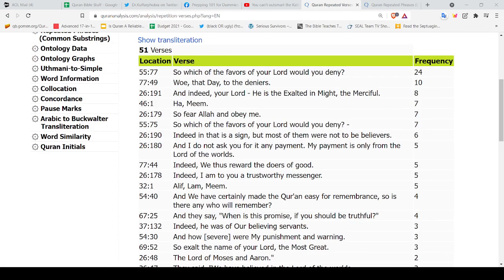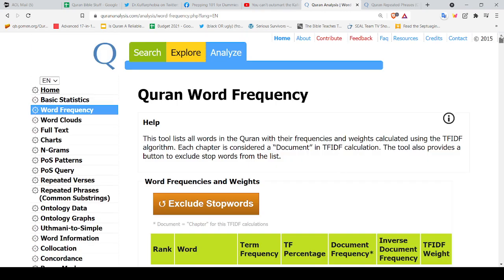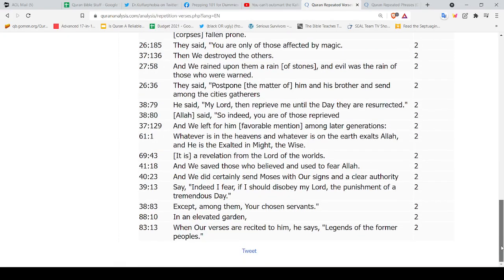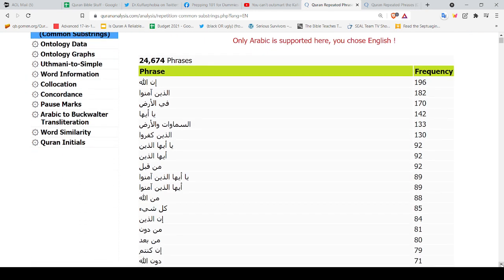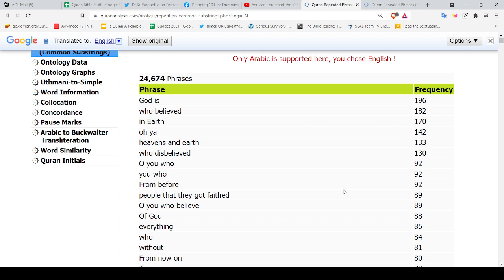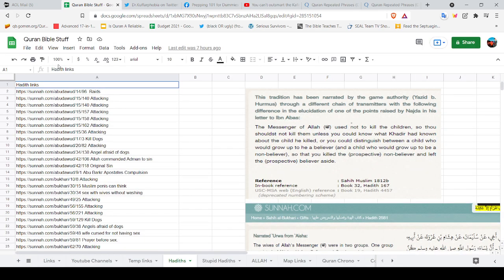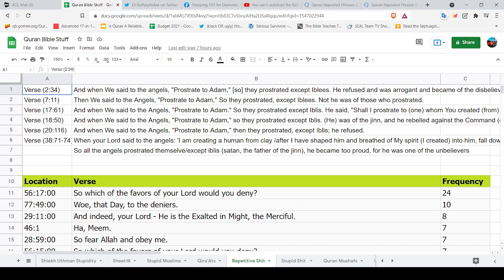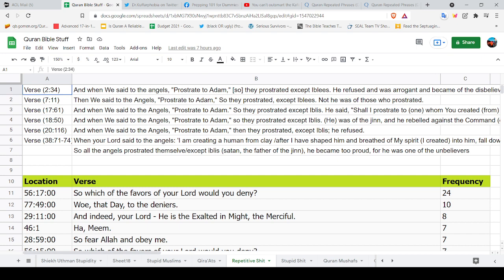Allah the repetitive God.